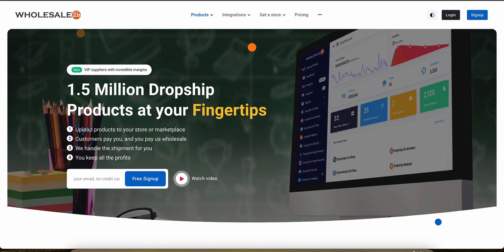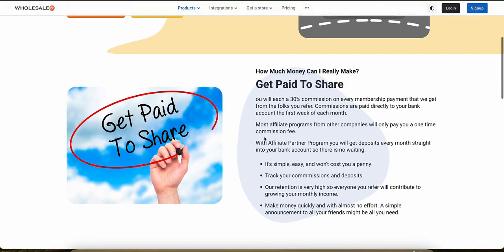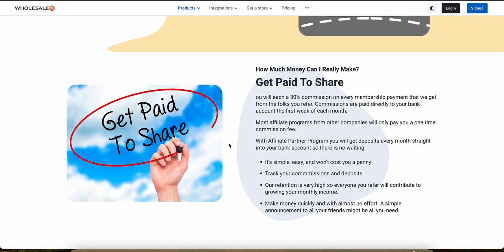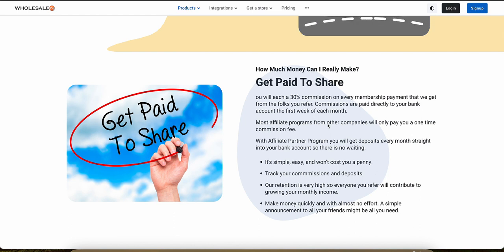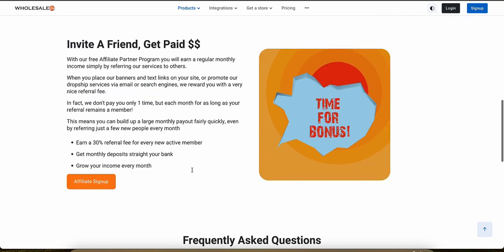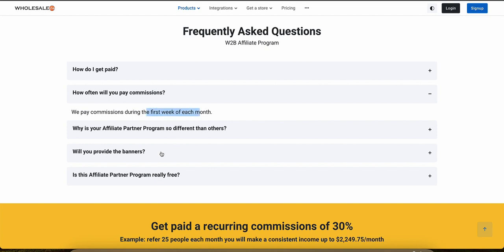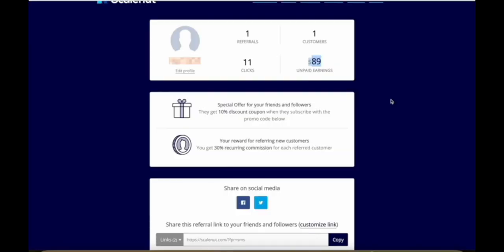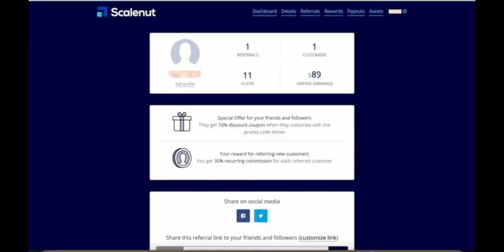Wholesale2B Affiliate Program - How much can you earn in 2025 | Legendary Marketer training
Are you interested in the Wholesale2B Affiliate program and wondering about your potential earnings in 2025? Watch my comprehensive analysis where I discuss the commission rates, marketing tactics, and real earning examples. This video provides all the crucial information to help you decide if the Wholesale2B Affiliate program is right for your financial goals.